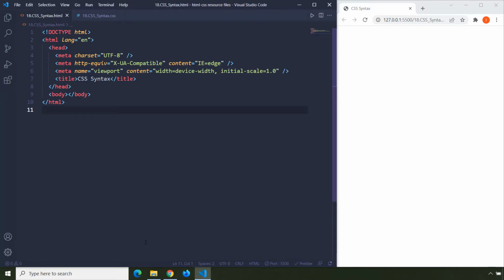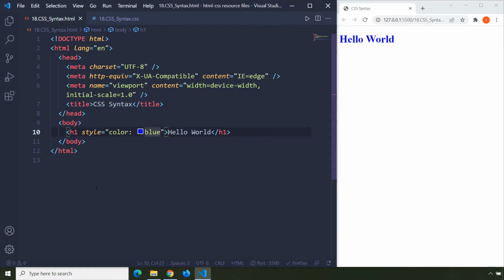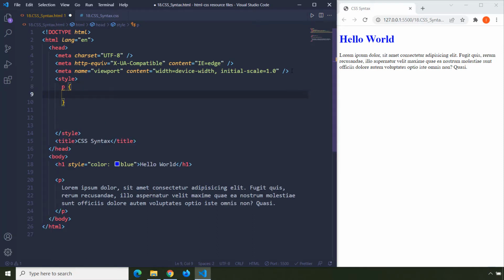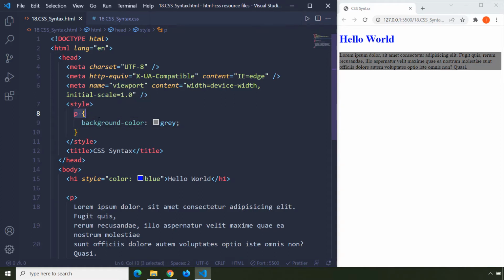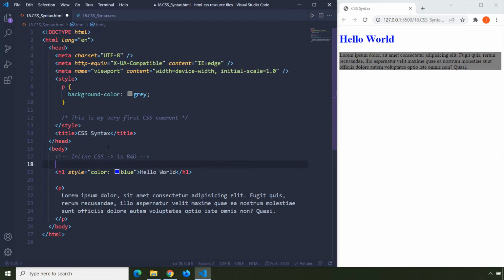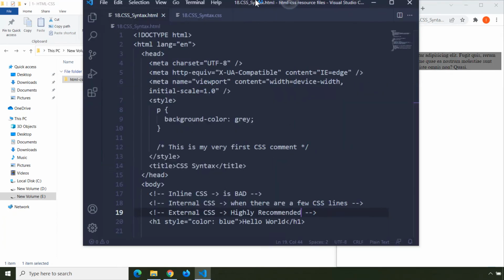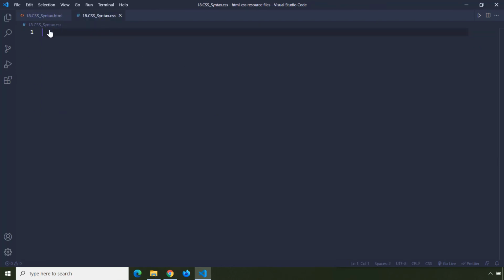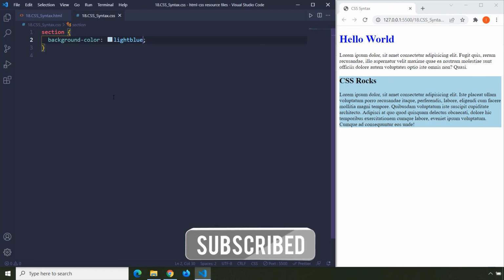HTML-CSS Tutorial Lesson 18: CSS Syntax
Hi Everyone

In this video, you will learn about CSS Syntax. I am also going to introduce you to CSS. What it is, what is covers, how you can write CSS and the different parts of a CSS Rule.